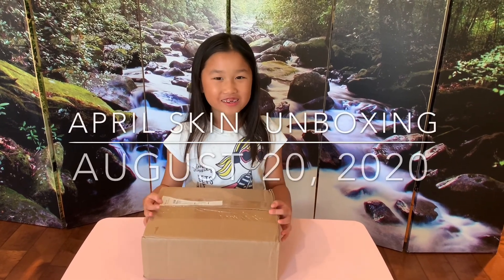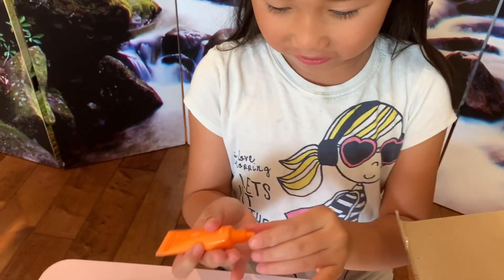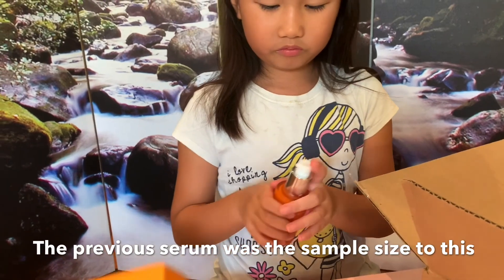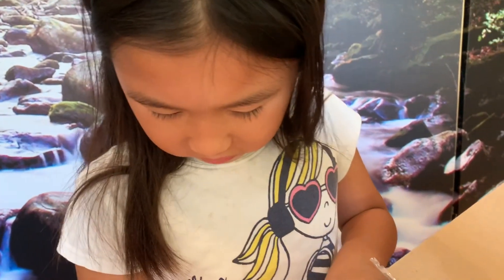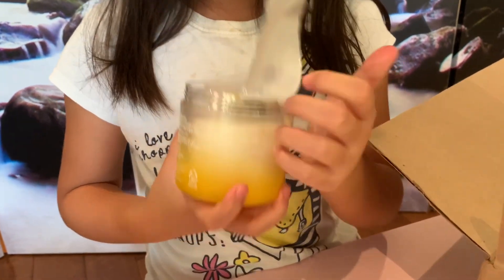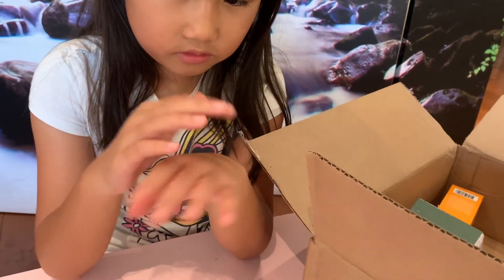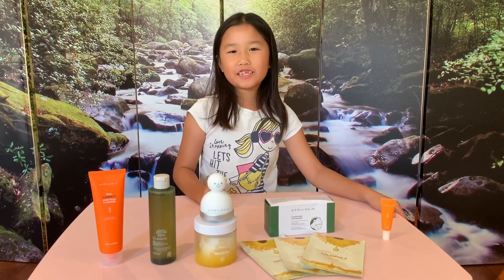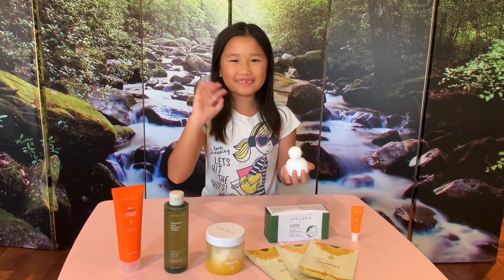April Skin Products - Calendula & Carrot Unboxing - As Seen on Facebook - Gemelle Channel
April Skin Products - Calendula & Carrot Line Unboxing.  April Skin is another popular Facebook Ad product.

April Skin is a similar company to Medicube.  They are operated by the same reseller in the US.  Both of them offer skincare.  April Skin tends to focus more on Blemishes and Calming of the skin due to acne or breakouts.